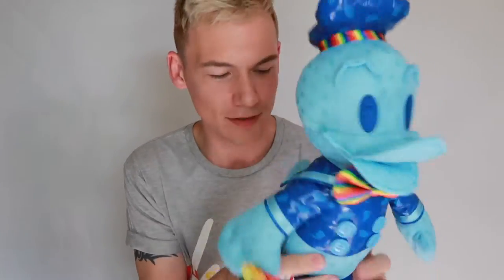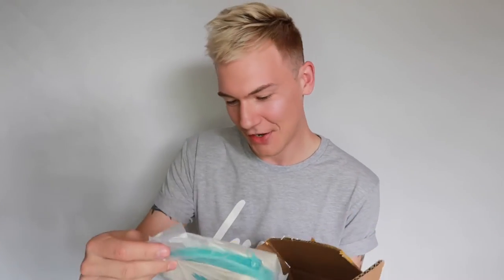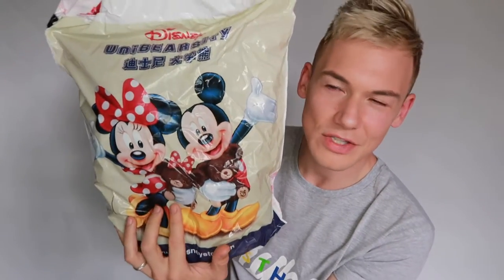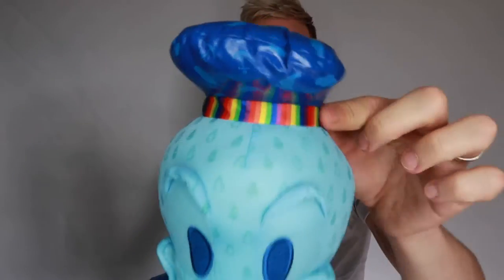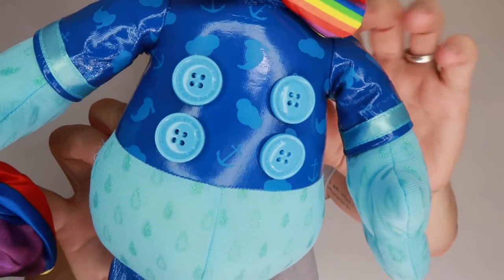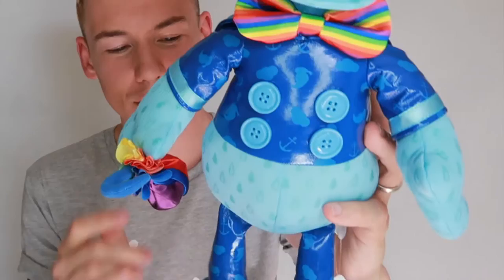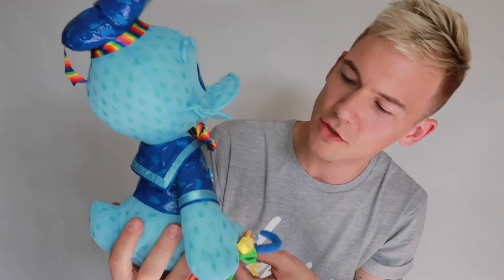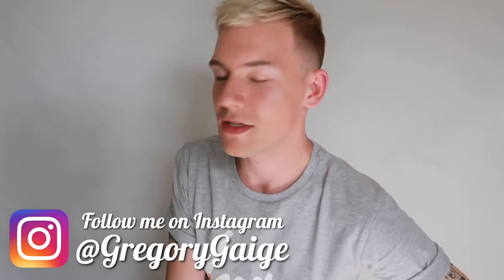Donald Duck Memories Collection | Review #8 August 2019 | Disney Store Plush Shanghai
Disney Store Shanghai released the eighth in the series of the Donald Duck Memories Collection this month and I had to get my hands on him! I ordered him from a pickup service on instagram and I review the eighth Donald plush (August) in this video!

"Celebrate Donald Duck's 85th anniversary with our exclusive monthly limited-release collectible series of twelve unique designs inspired by Donald's adventures through the years. Revel in the joy that Donald has brought to generations by collecting them all!"

I ordered my Donald through a pickup service on Instagram.

Hype tshirt gifted. 50% of the proceeds go to support AKT charity, supporting LGBTQ+ Youths who face hostile living environments or homelessness. If you'd like to get one of these tees just